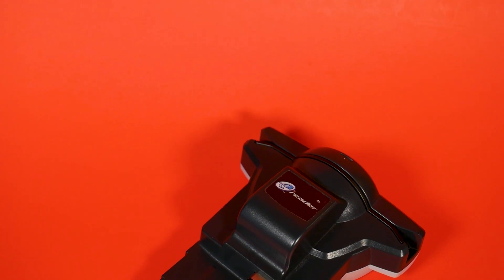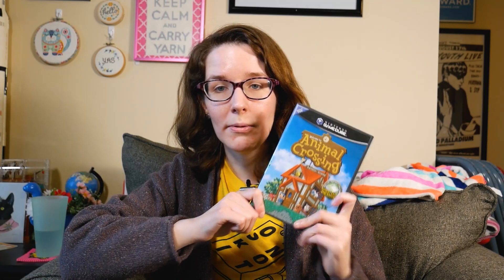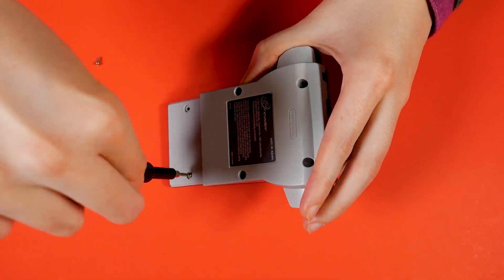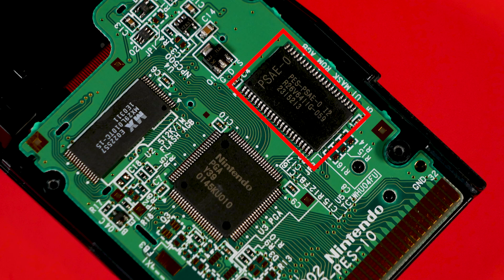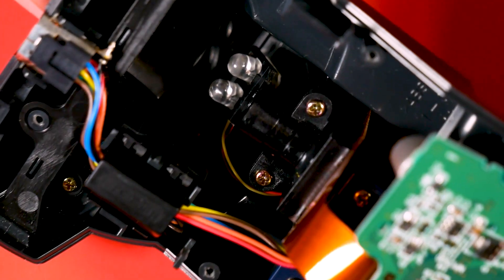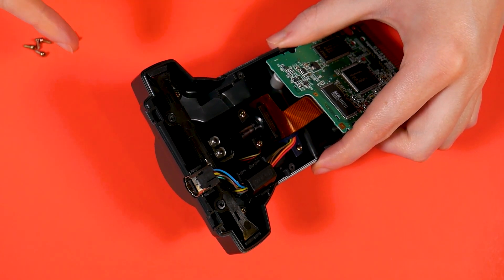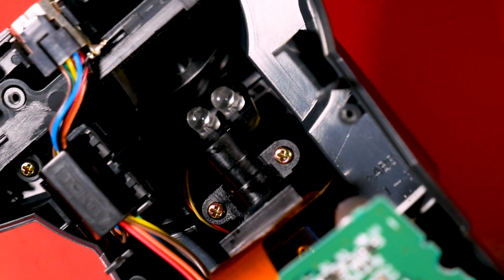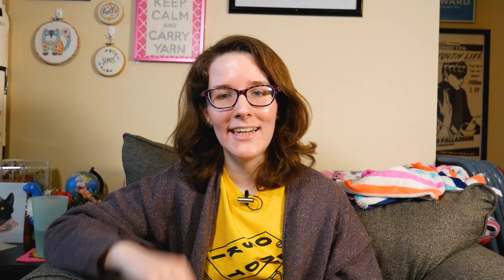What's Inside a Nintendo e-Reader?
Nintendo e-Reader teardown.